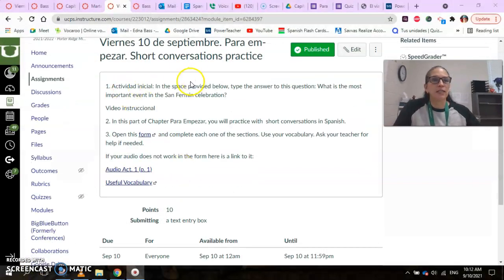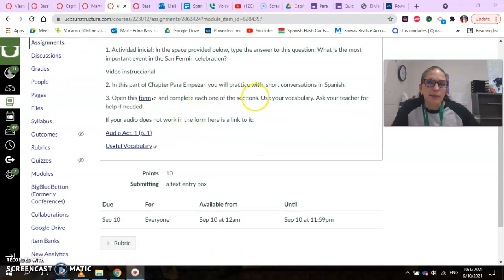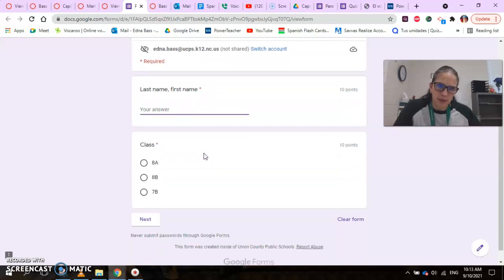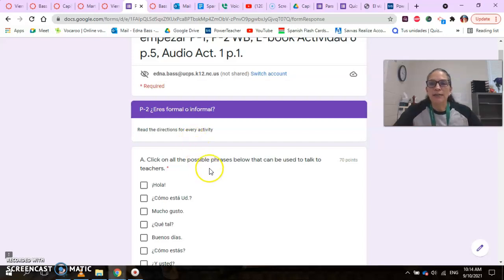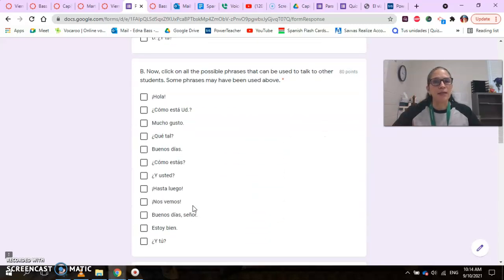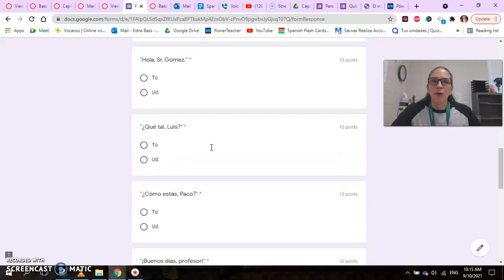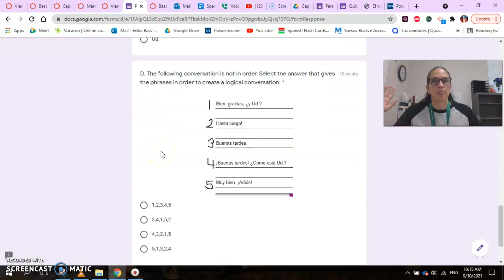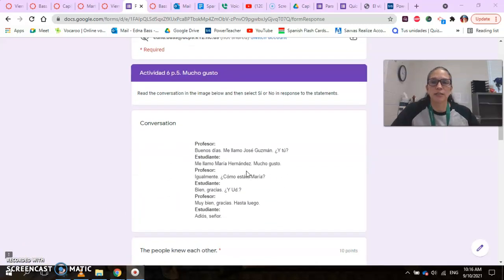Short conversaions practice 7th